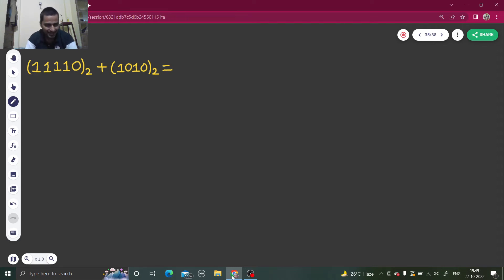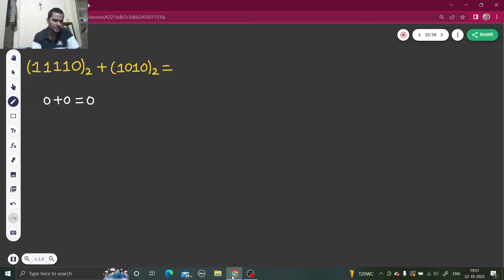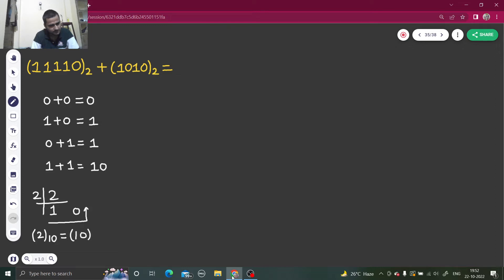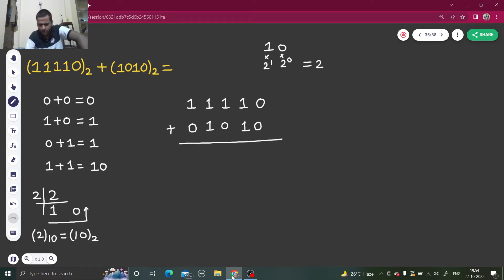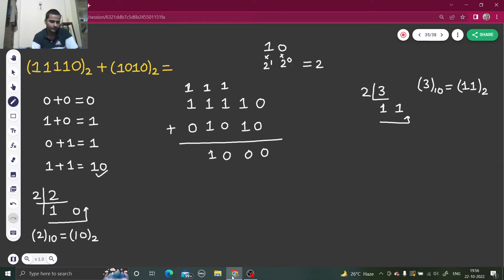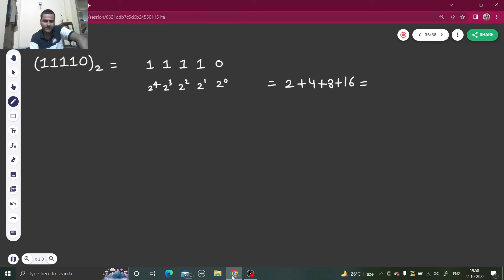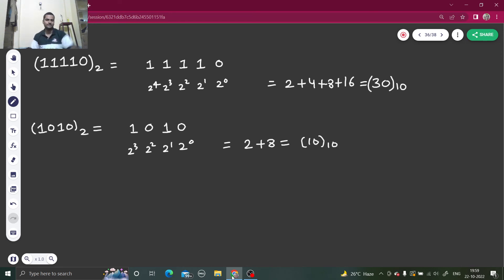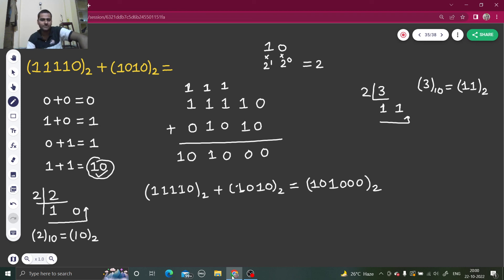How to add two binary Numbers (11110)+(1010)=